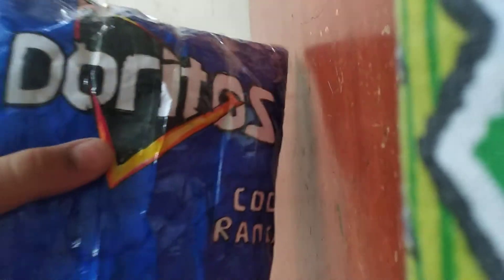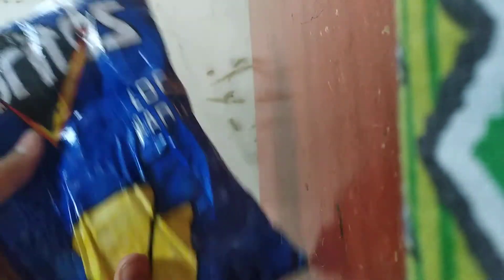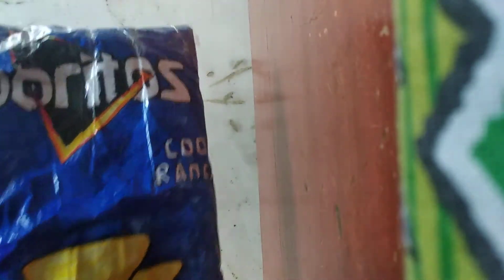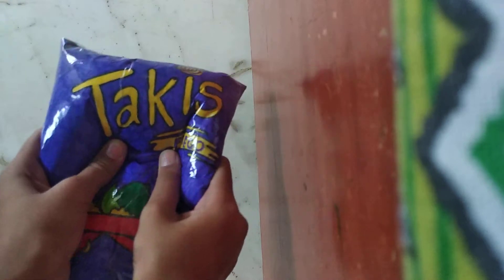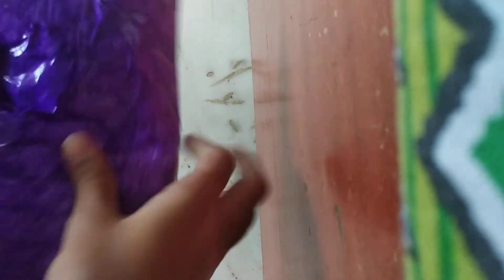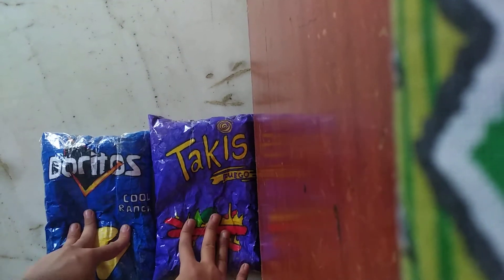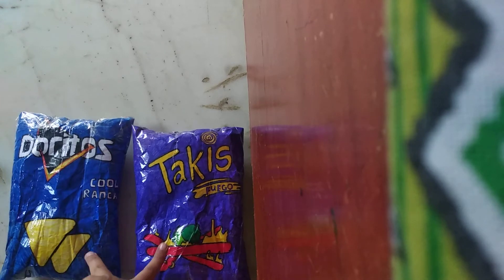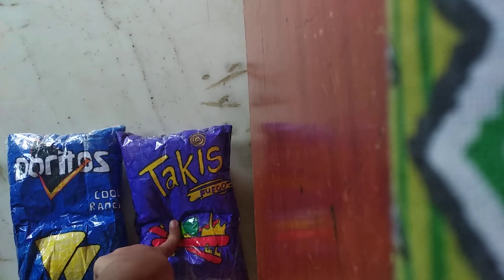MY 2 NEW MEGA SQUISHYS |craft what you want with sharvi